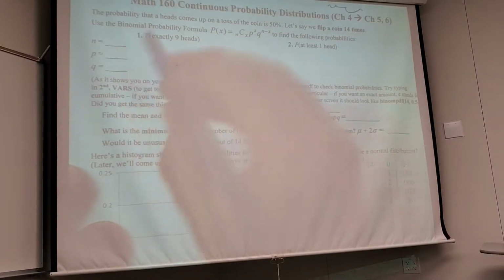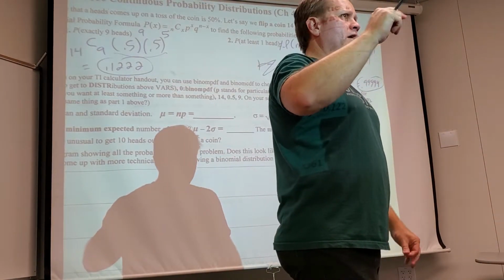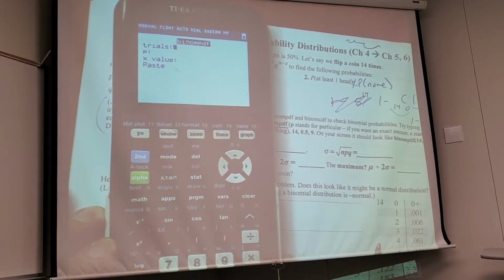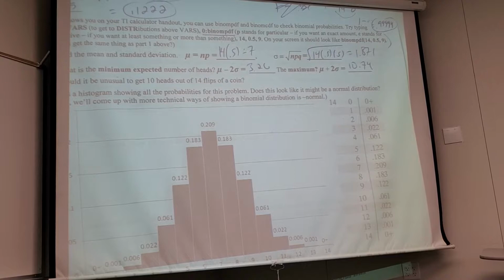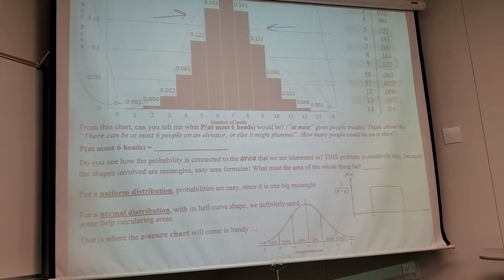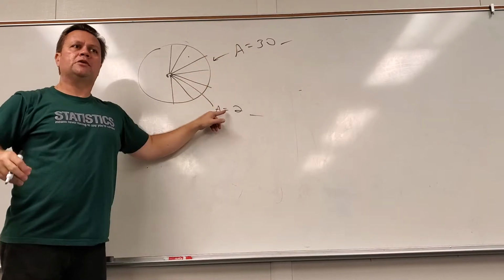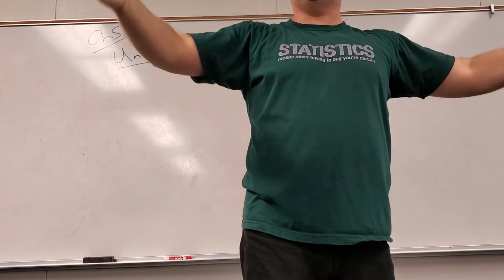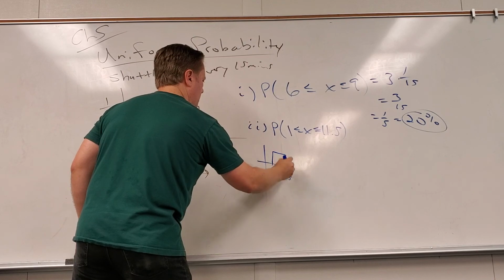Math 160, June 19 Lecture, part 3